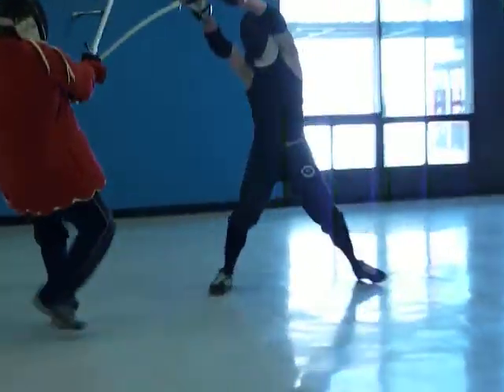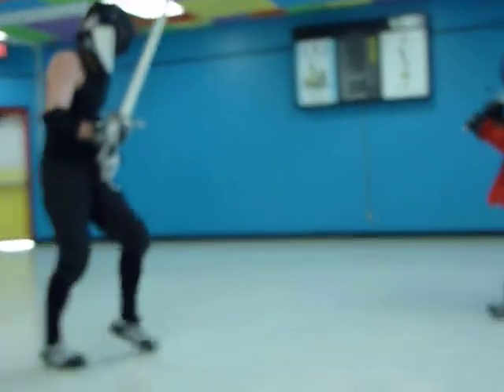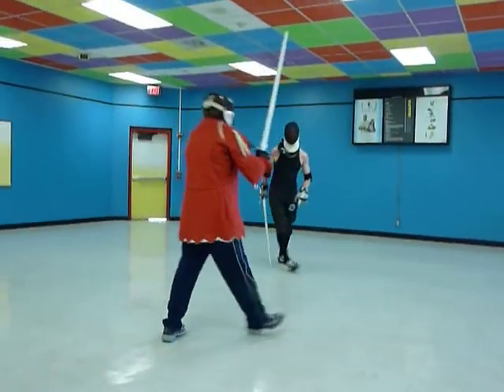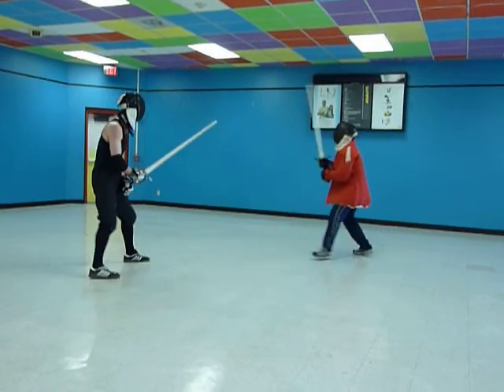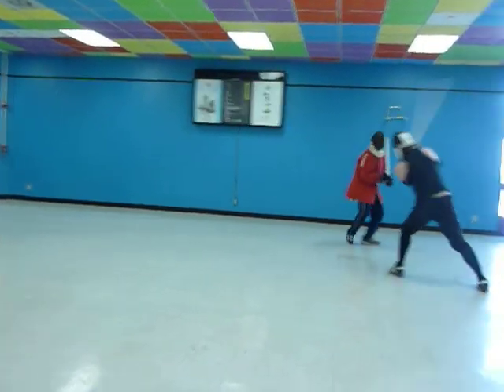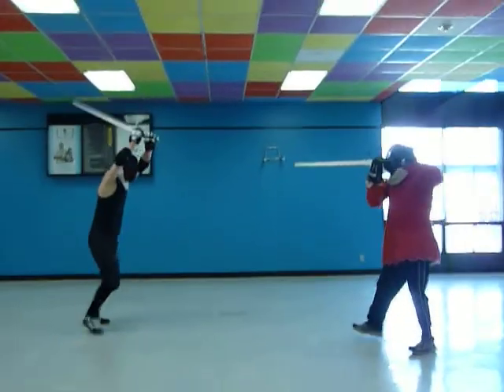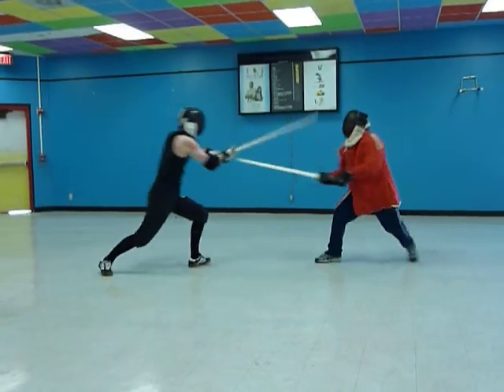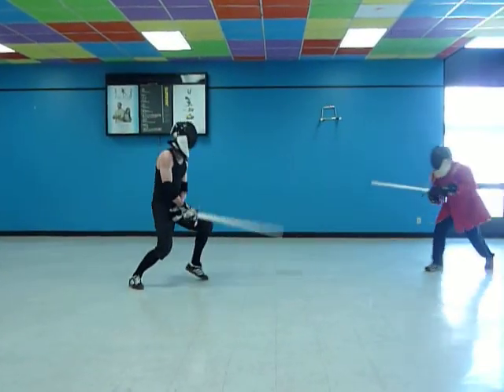Houston IOG longsword sparring, Anders & Sam